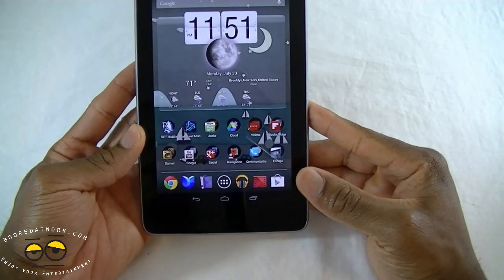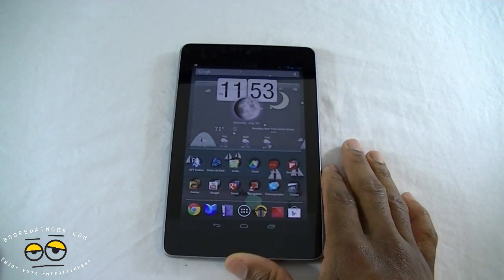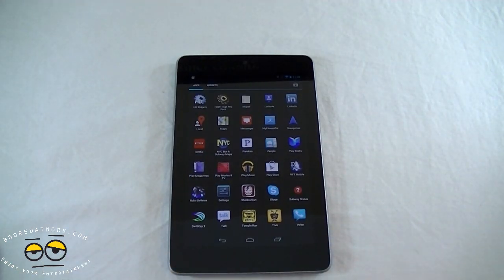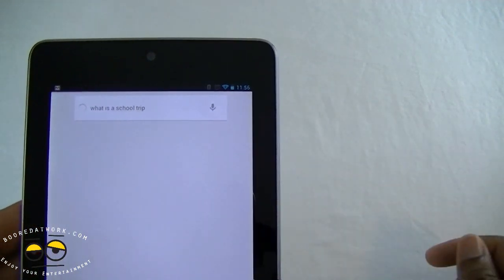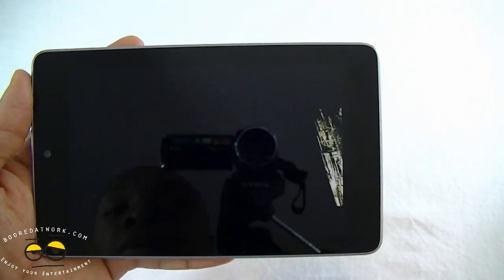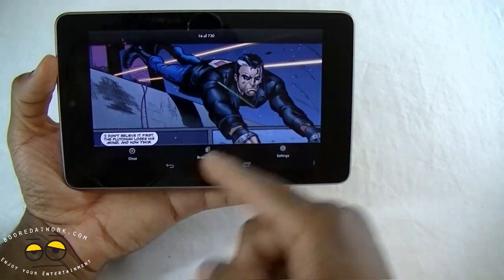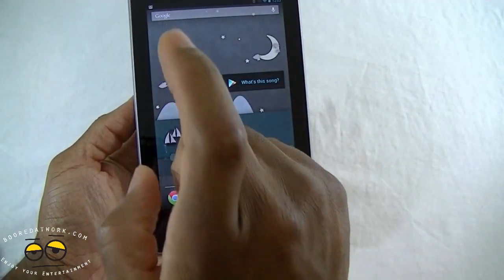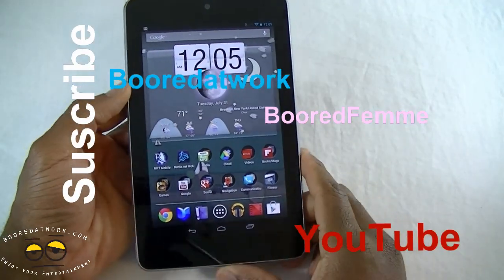Google Nexus 7 Tablet- The Ultimate progression of Android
The progression of the android operating system has taken a big leap forward with the release of Android 4.0.1 aka Jellybean, although not a full rewrite of the operating system, nor a full OS update from ICS, jellybean does deliver some pivotal changes to the android space.

Most notable of these changes has been dubbed "project butter" by Google. Butter is simply a marketing term used to describe the smoothness of the new OS update. This smoothness is made evident when switching between apps on the multitask pane, or simply sliding through panes on the android desktop or app library. Project butter has made to android code more fluid / clean, with snappy transition effects. Simply handling a device with the aforementioned project butter, users will be blown away at how much improved it is over the previous android iterations.

The second and arguably the most ambitious change Google has delivered with its latest update is the new and improved Google search / Google Now. Not only is this feature a competitor for Apples Siri, Google's asserts that this new feature will integrate all parts of your life on the web. Google Now will theoretically be able to train itself to suggest alternate routes to work, provide train outage information, game scores and weather information based on your habits. The possibility of this integrated lifestyle search companion might just be the biggest change to the mobile communications arena right now.

To tie this all together, Google has incorporated its new OS into a well built, hand held device in the form of the 7inch nexus 7. At $199 (8GB model) and $249 (16GB model) the cost of entry into the tablet space just got more affordable. And what do you get at this price point; a quad core Tegra 3 1.3Ghz processor, 1GB of ram, a 1.2MP front facing camera, 4325mAh battery for approx. 7-9 hrs. of moderate use and the list goes on. Elegant, powerful and functional the Nexus 7 takes its rightful spot at the top of the Android tablet space. Impressive, no?

With the debut of Jellybean and it new nexus 7 tablet, Google has set the stage for what I believe is the beginning of Android maturing into a true mobile operating system, streamlined from mobile phones, to Tablets, to smart TV boxes and finally to personal computers. The proliferation of Android currently puts Google in almost every market where apple currently competes.